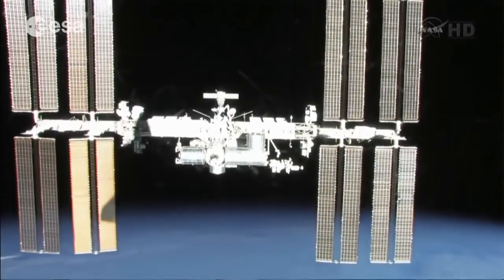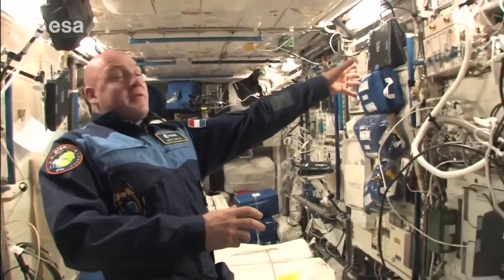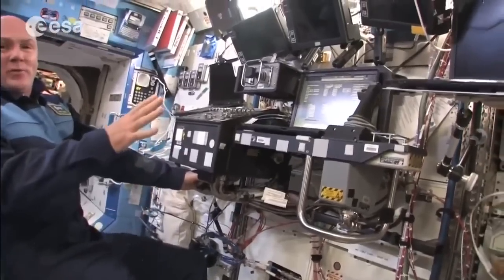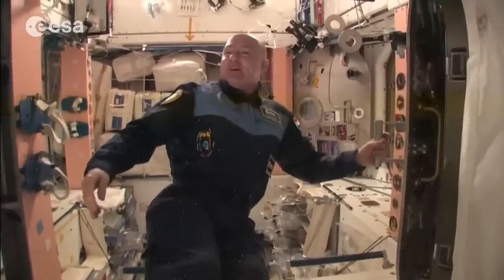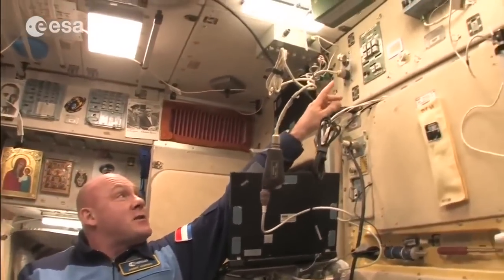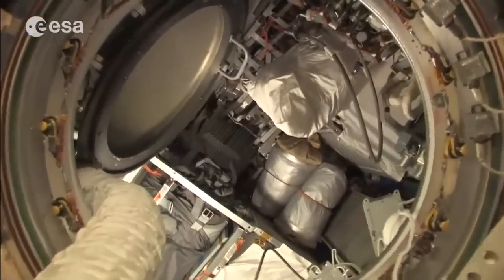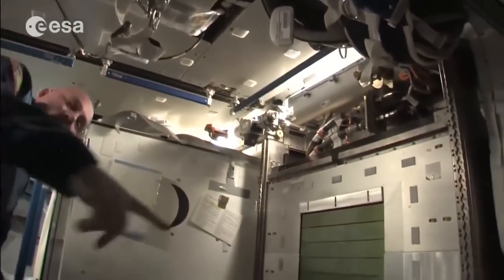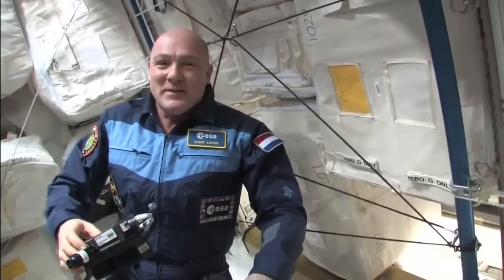International Space Station Tour 2012 HD ISS Tour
The International Space Station (ISS) is a space station, or a habitable artificial satellite in low Earth orbit. The ninth space station to be inhabited by crews, it follows the Soviet and later Russian Salyut, Almaz, and Mir stations, and Skylab from the U.S. The ISS is a modular structure whose first component was launched in 1998.[7] Now the largest artificial body in orbit, it can often be seen at the appropriate time with the naked eye from Earth.[8] The ISS consists of pressurized modules, external trusses, solar arrays, and other components. ISS components have been launched by American Space Shuttles as well as Russian Proton and Soyuz rockets.[9] Budget constraints led to the merger of three space station projects with the Japanese Kibō module and Canadian robotics. In 1993 the partially built components for a Soviet/Russian space station Mir-2, the proposed American Freedom, and the proposed European Columbus merged into a single multinational program.[9] The ISS is arguably the most expensive single item ever constructed.[10]

The ISS serves as a microgravity and space environment research laboratory in which crew members conduct experiments in biology, human biology, physics, astronomy, meteorology, and other fields.[11][12][13] The station is suited for the testing of spacecraft systems and equipment required for missions to the Moon and Mars.[14]

Since the arrival of Expedition 1 on 2 November 2000, the station has been continuously occupied for 13 years and 44 days, the longest continuous human presence in space. (In 2010, the station surpassed the previous record of almost 10 years (or 3,634 days) held by Mir.) The station is serviced by a variety of visiting spacecraft: Soyuz, Progress, the Automated Transfer Vehicle, the H-II Transfer Vehicle,[15] Dragon, and Cygnus. It has been visited by astronauts and cosmonauts from 15 different nations.